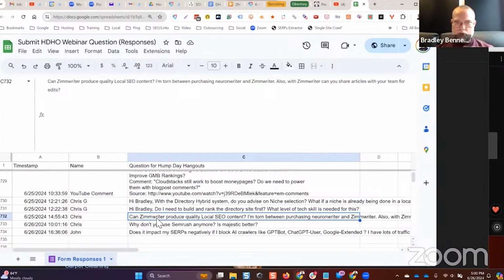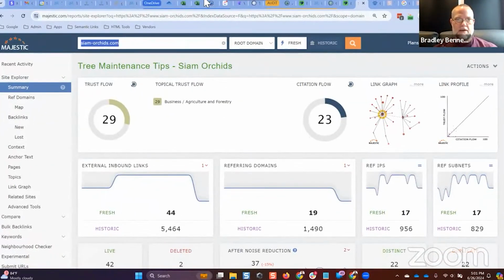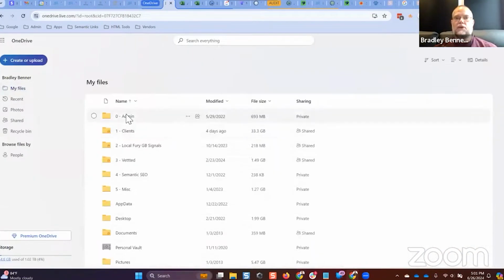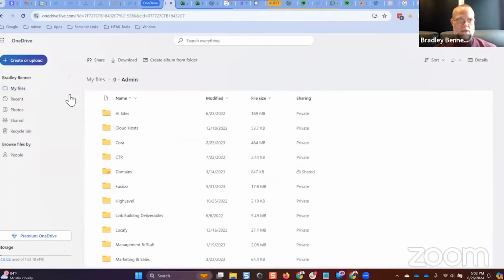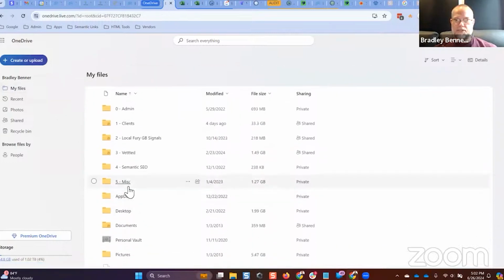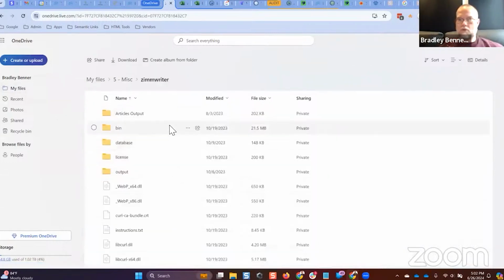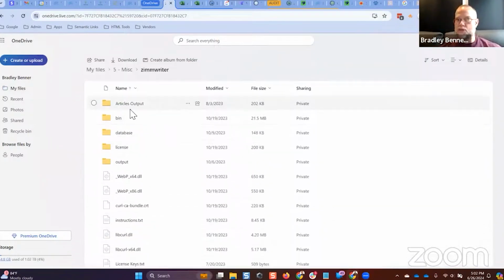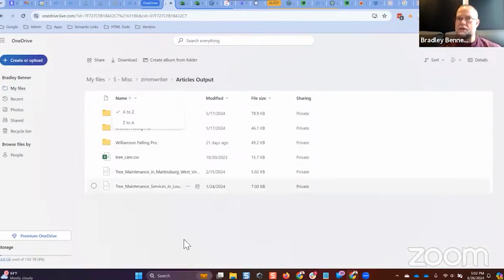Efficient Local SEO Content Creation with ZimmWriter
ZimmWriter is a great AI writing tool but just like any other AI tool, the results it gives will vary depending on the input it receives.

You can't expect to give it a vague prompt and receive an award-winning article back.

But if you use the correct prompts, the results you'll get out of it are reaaally good.

Not just that, watch the video for a little trick Bradley uses to share his account and everything the tool produces with his writing team.

In episode 502 of our weekly Hump Day Hangouts, one viewer asked if Zimmwriter can produce quality local SEO content.

The exact question was:

Can Zimmwriter produce quality Local SEO content? I'm torn between purchasing neuronwriter and Zimmwriter. Also, with Zimmwriter can you share articles with your team for edits?

CHAPTERS:
00:00 - ZimmWriter Local SEO Quality
0:14 - Neuron vs ZimmWriter Comparison
1:06 - Sharing ZimmWriter Articles for Team Edits